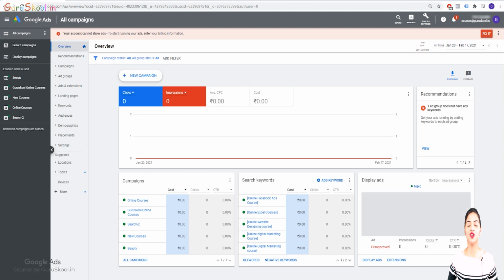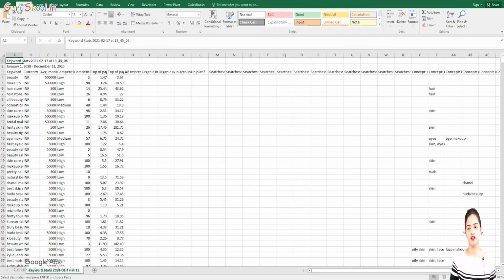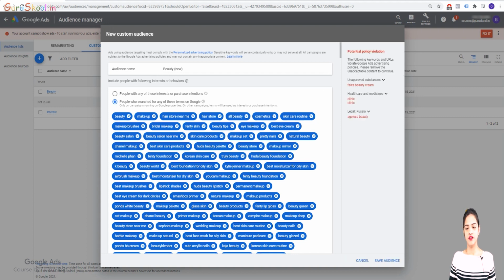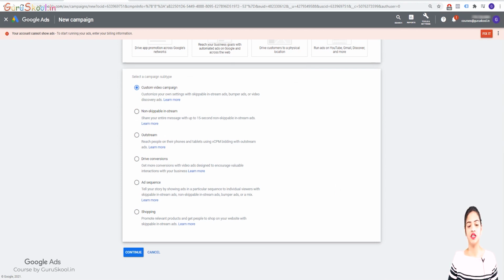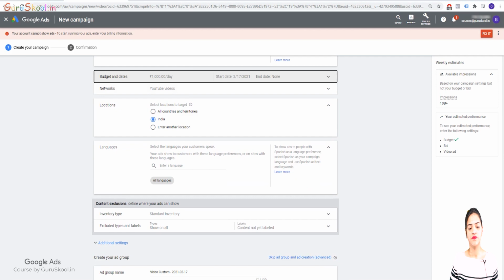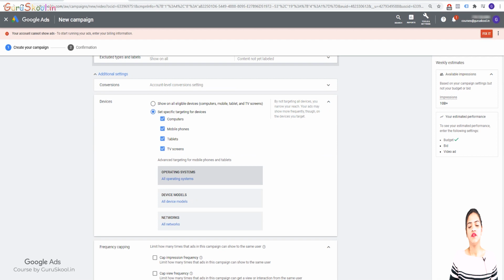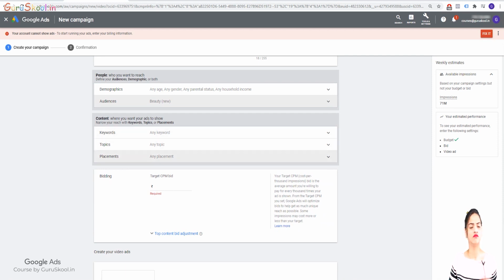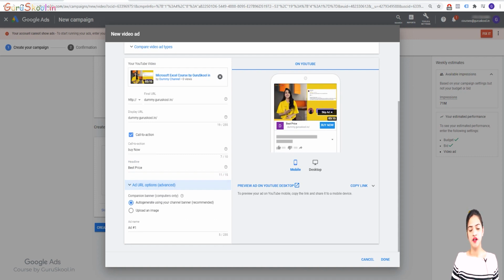Lesson -38 Google Ads